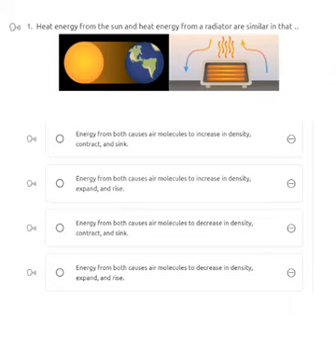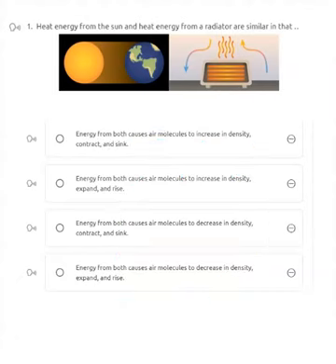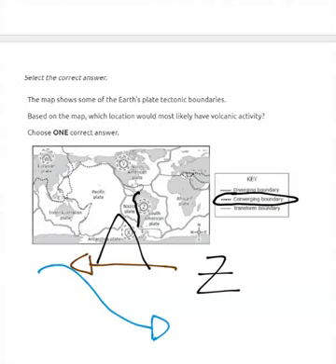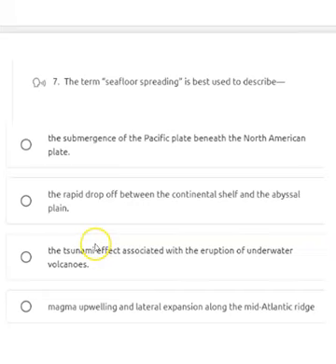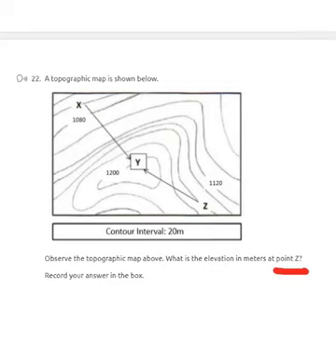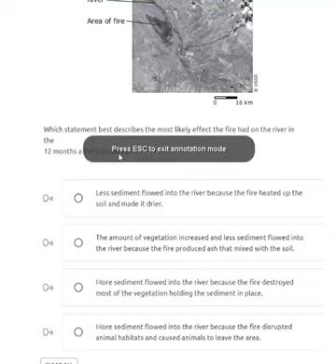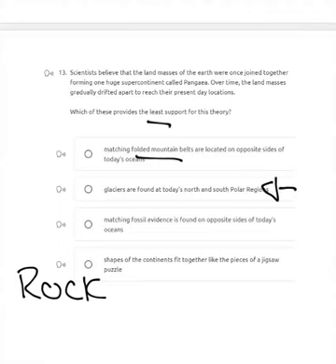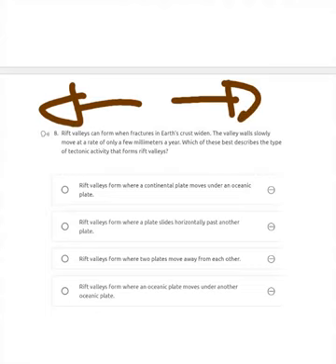Changes to the Earth Test Corrections